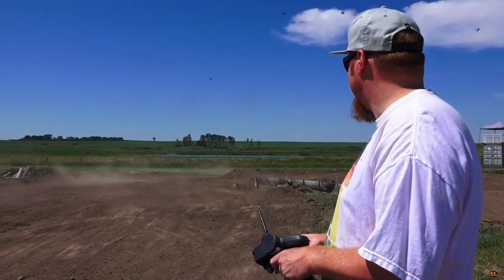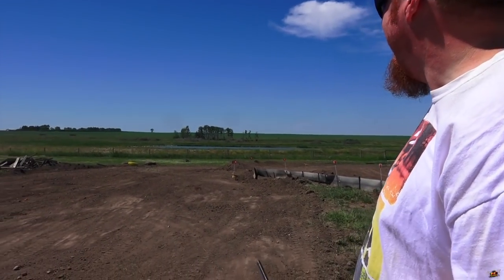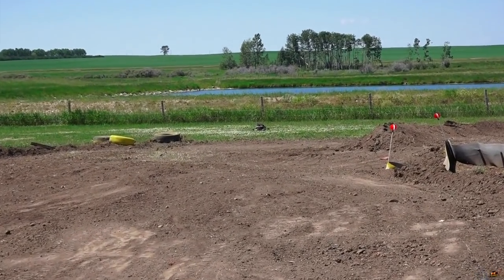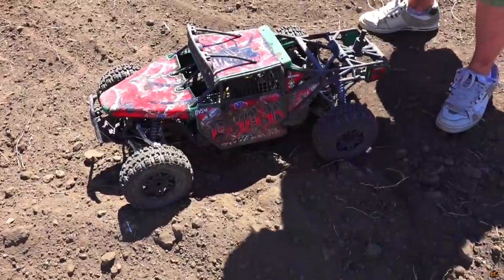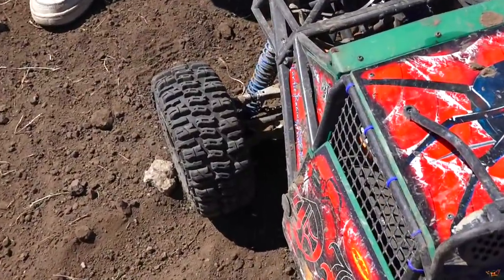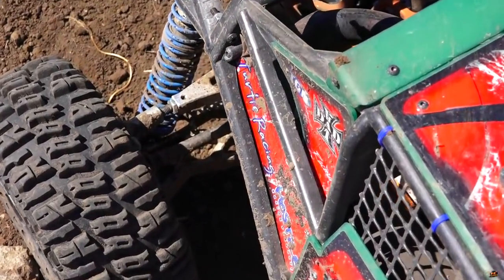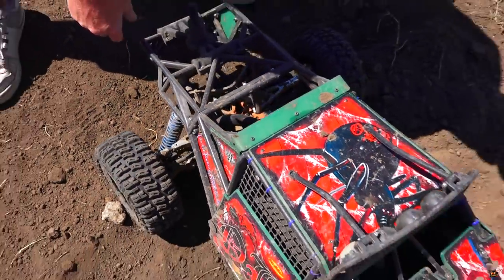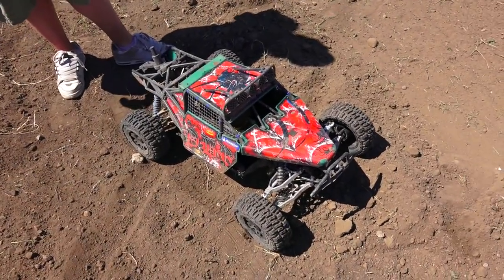RC ADVENTURES - HUGE Kraken RC Class 1 TSK (True Scale Kit) for the Off Road HPI Baja 5B/SC/T (PT 2)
- YOU HAVE BEEN REQUESTiNG and we have HEARD YOU! This is the 1/5th Scale Baja (Highly modded), with the Kraken Cage from Kraken, themselves.  Piloted by the Fifth Scale Boss, Evtek - This machine flys through the air and staggering speed. Weghing in at 35lbs, it is shocking to see the abuse this roll cage and truck can take.   In my opinion.. the REAL Film starts at 6:30

v=YRZ3M0NZEC

- The Kraken RC Class 1 TSK Kit lets you transform your beloved HPI Baja 5b/T/SC vehicles to the scale look of the Iconic Class 1 buggy only revered at Tecate Score Baja 500 and 1000 races.  A project that spans over 18 months, is a result of a "closed door" collaborative effort between Kraken RC engineers and legendary Japanese custom Baja Roll Cage designer, Akihiro Shiomura, AKA "2Strokers.  The final design of the Class 1 TSK Kit not only brings you a spectacular Class 1 Roll Cage, but also a robust 3 piece modular design with heavy duty 2.5mm nylon panels. Though the design has seen radical transformation, make no mistake that the Class 1 TSK Kit still bears the DNA of "2Strokers" design.  Made out of Hi-Impact polymer developed by Dupont USA, the Roll Cage gives you added protection to your Baja and it's components. Unlimited customization can be achieved with the included 2.5 mm heavy duty nylon panels using RIT Dyes and Automotive paint.  Join the Class 1 revolution today!

Class 1 TSK Kit includes:

· Roll Cage (3 sections)
· 9 pcs - 2.5 mm Heavy Duty White Nylon Body Panels (Paintable)
· Nets Kit
· Hardware Installation Kit
· Instruction Manual
· Kraken RC Decals

Please Note: Scale Bumper and light rack kit as shown are optional.  They are not necessary but highly recommended to "finish" the scale Class 1 look.
Direct fitment to Baja 5T and 5SC with no additional parts required.

Baja 5B requires the following HPI stock parts for fitment
· HPI 85417
· HPI 85419
· HPI 85247
. HPI 85421 (Bottom Skid plate needed if optional Scale Class 1 Bumper to be installed)

Compatible Tune Pipes
· DDM dominator V1 V2
· GBE 5T pipe
· VRC Side mount BIgBore
· VRC Pro Side mount 5T pipe
· Bartolone Torpedo pipe
· Bartolone Afterburner pipe
· KRD 62 pipe (Some trimming is required)
· Uber predator pipe